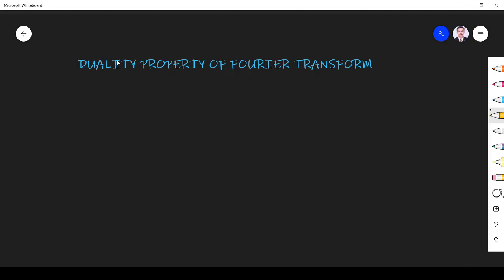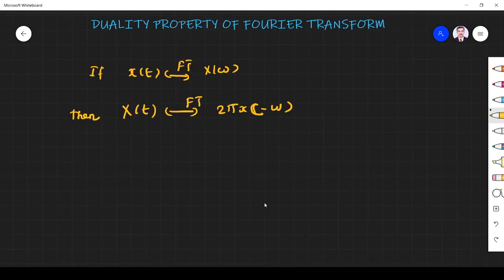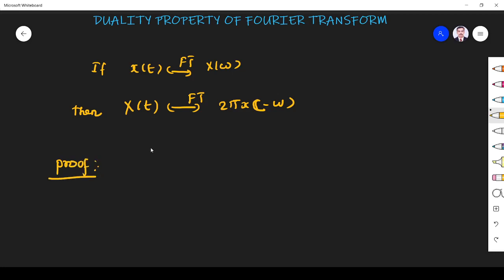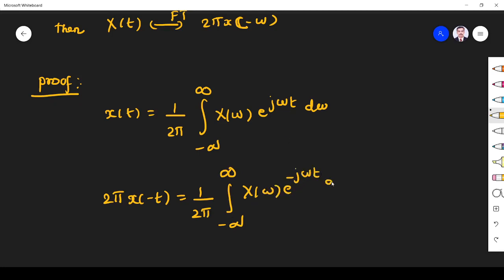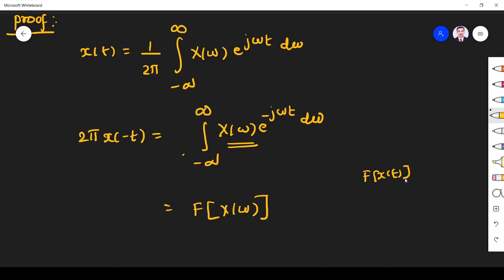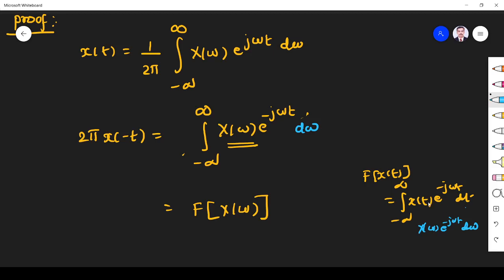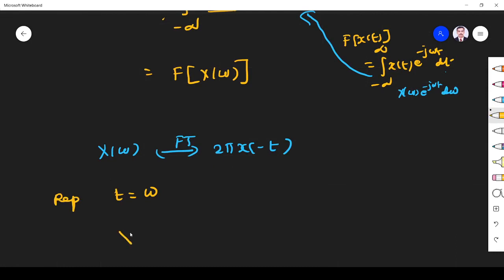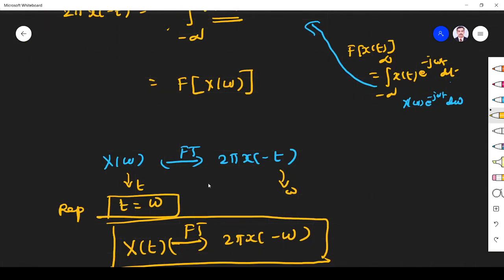EC8352 SIGNALS AND SYSTEMS DUALITY PROPERTY OF FOURIER TRANSFORM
EC8352 SIGNALS AND SYSTEMS DUALITY PROPERTY OF FOURIER TRANSFORM is explained in detail

UNIT II ANALYSIS OF CONTINUOUS TIME SIGNALS EC8352  Signals and System

Fourier series for periodic signals – Fourier Transform – properties- Laplace Transforms and properties